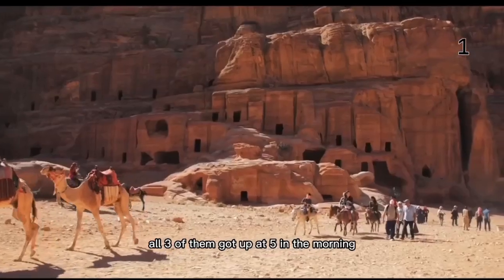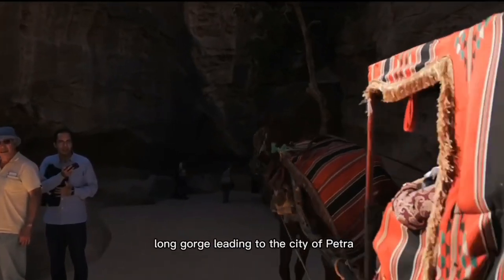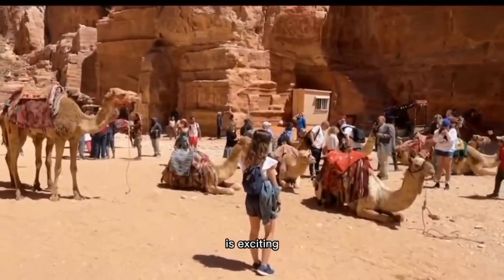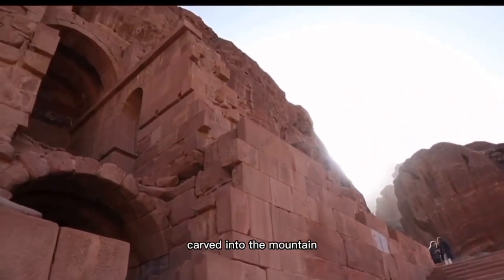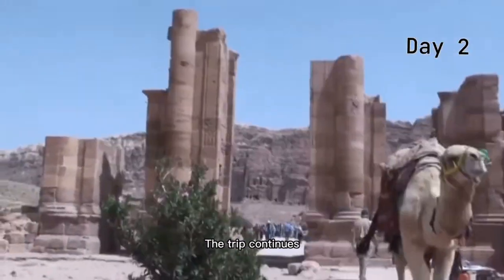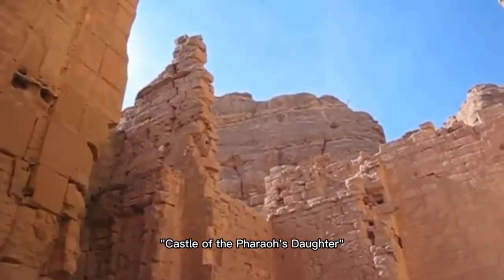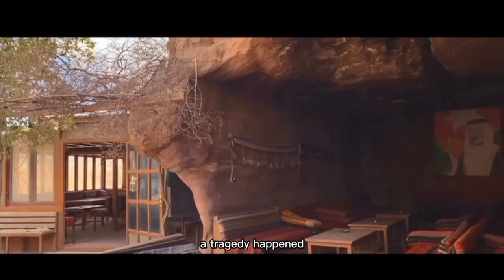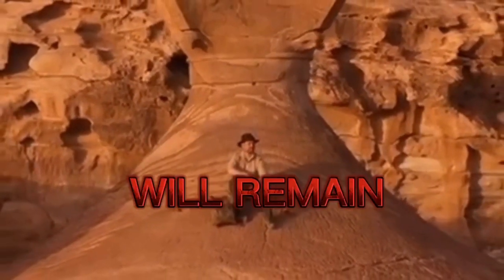Adventure Of A Lifetime | Petra The Lost City | Audra, Ainnurul and Kastury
Assalammualaikum and greetings everyone!

Have you ever heard about The Lost City in Jordan called Petra? Well, The "Lost City" still have secrets to reveal.

We have just uncovered the 15% of the city and the other 85% remains untouched underground. Will someone reveal the truth to the world one day?

This is a story about three friends from Malaysia who decided to join the 2-day trip to Petra to create sweet memories together before coming back to Malaysia in five days.

As they thought everything is flawless something tragic happened. The lovely experience turns into a traumatic nightmare in a second!

*This story is fictional*

Enjoy the story created by us!
•Audra• Ainnurul• Kastury•
From 4 Rasional